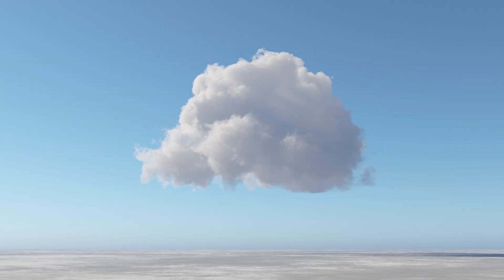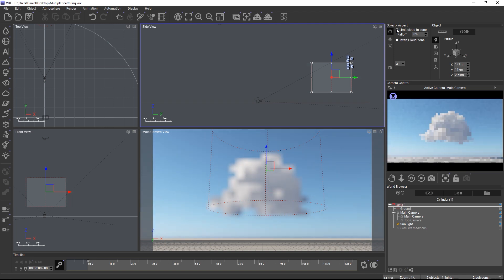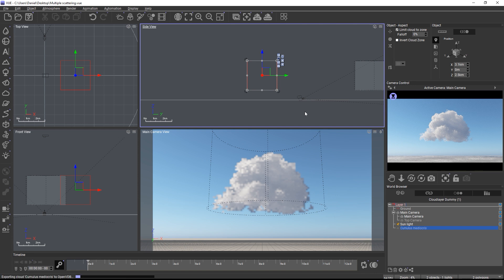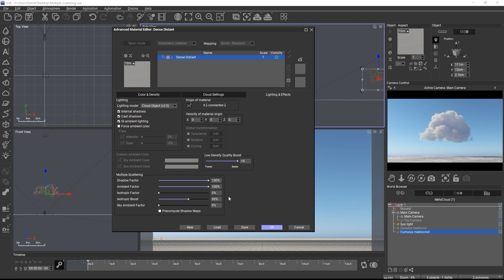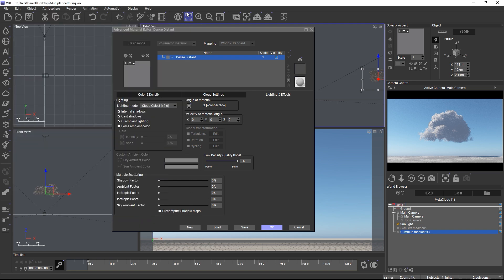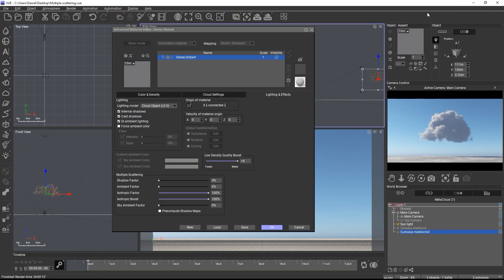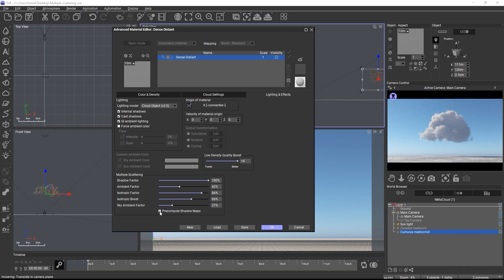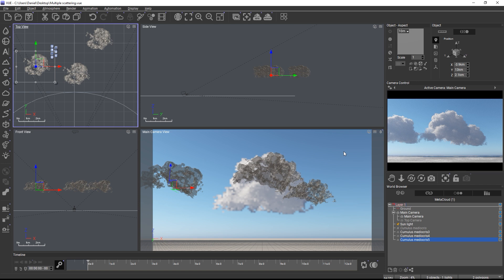Rendering clouds with multiple scattering in VUE 2024 (feature preview)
The VUE ray tracer now supports a first iteration of rendering OpenVDB clouds with multiple scattering. Not only provides this much better lighting detail, but by baking clouds to VDBs, you can render them within mere seconds.

Download VUE, PlantFactory and PantCatalog now for free at e-onsoftware.com.